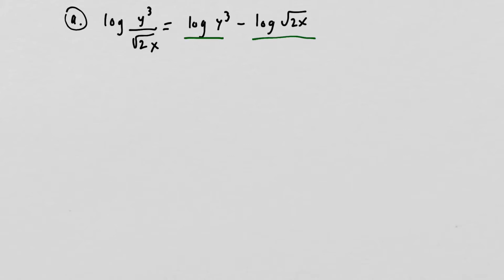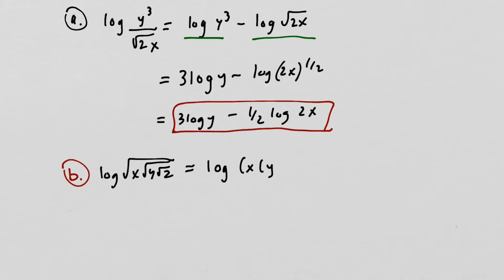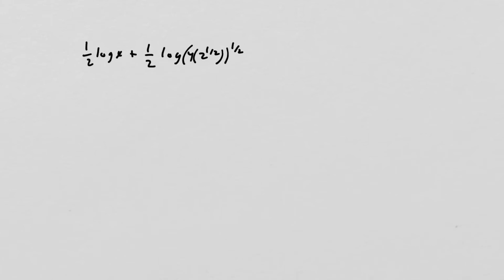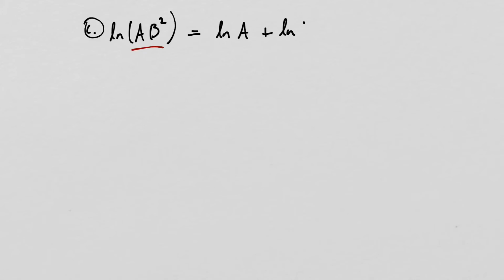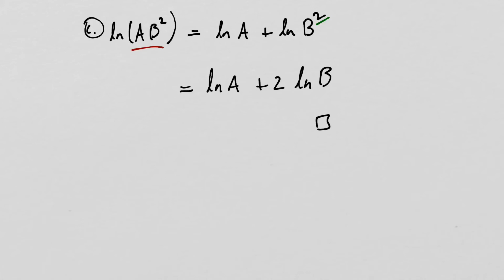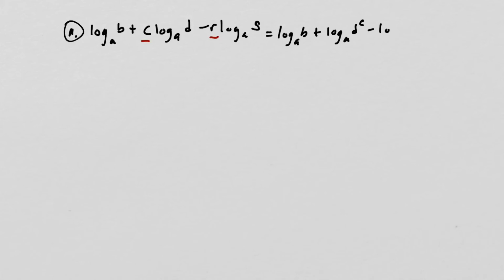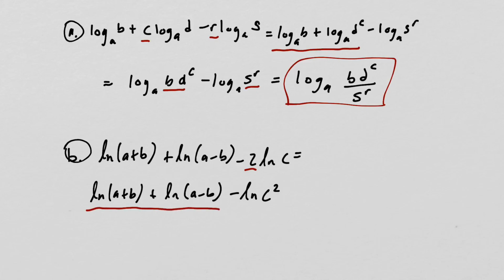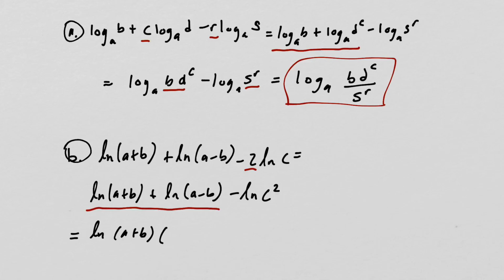Section 4.4 - Part A. Continued